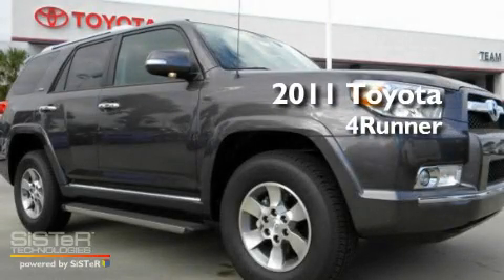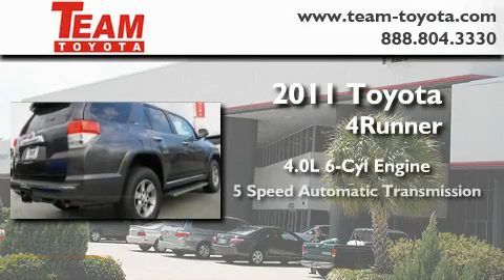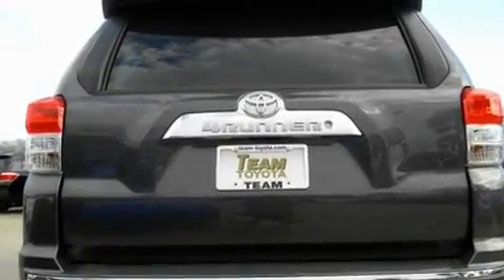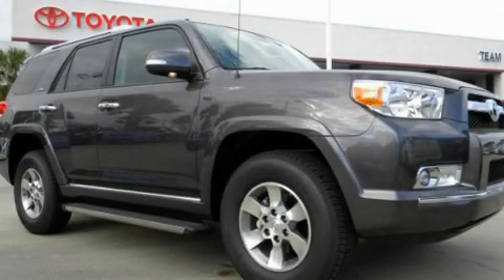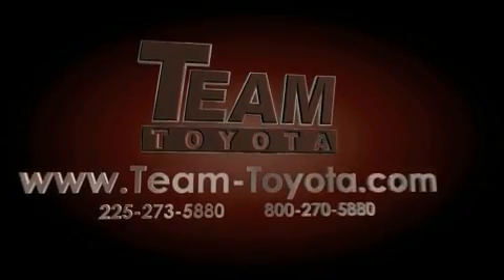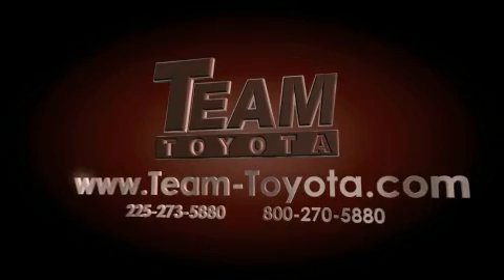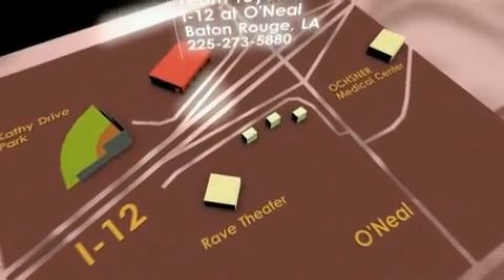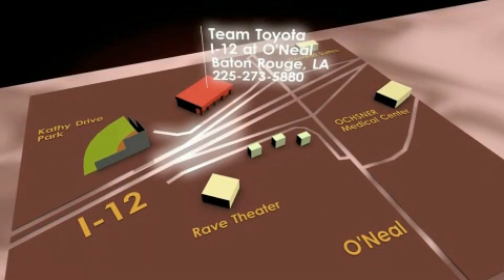2011 Toyota 4Runner Lafayette LA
Year : 2011

 Make : Toyota

 Model : 4Runner

 Engine : 4.0L V6

 Trans . : Automatic

 Exterior : Magnetic Gray Metallic

 Miles : 1

 Interior : Black/Graphite

 Stock : 110397

 Team Toyota

 1788 O'neal Lane

  , LA 70816

 2011 Toyota 4Runner  LA